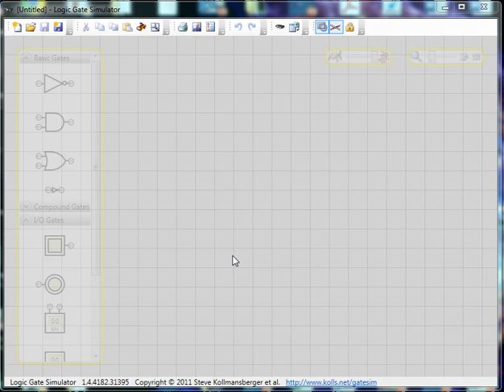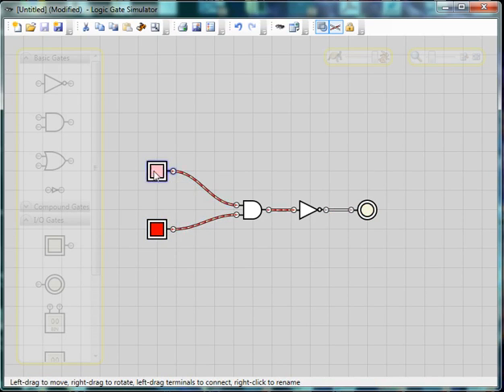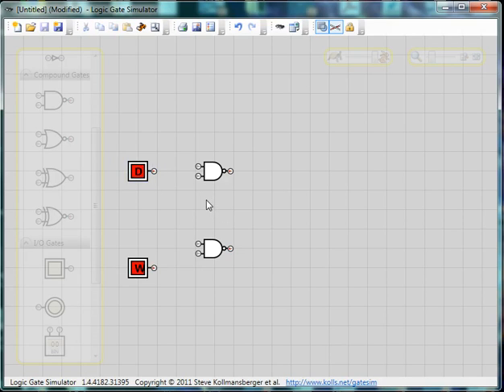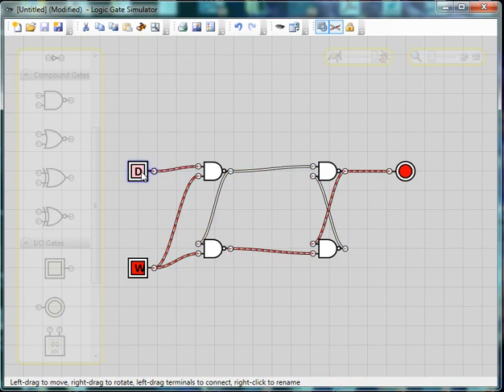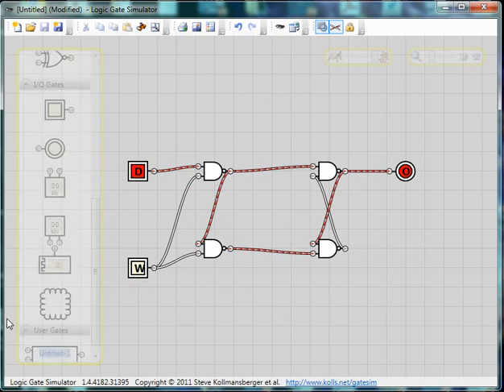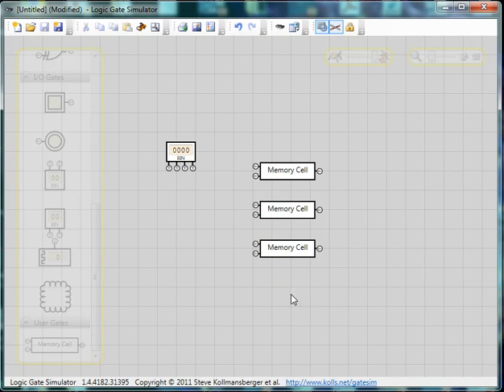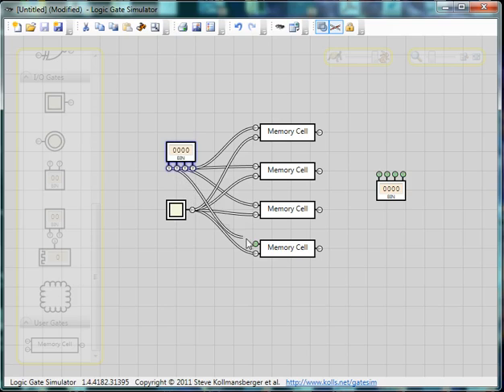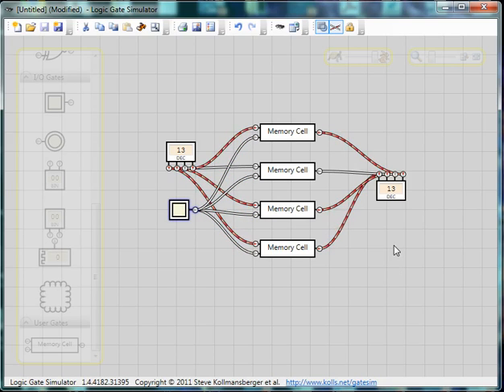Memory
This shows how a basic memory circuit can be constructed out of logic gates